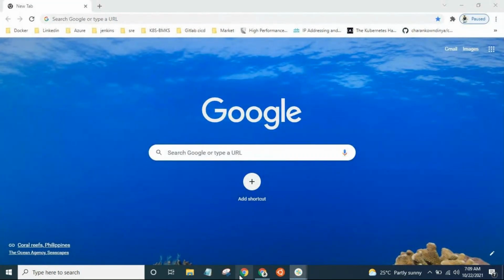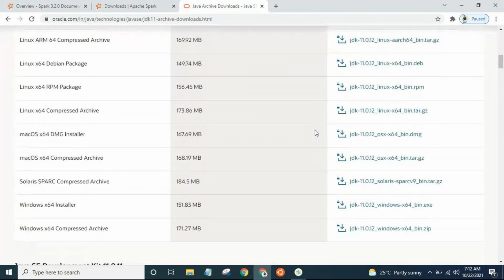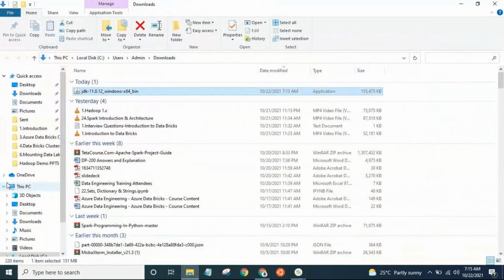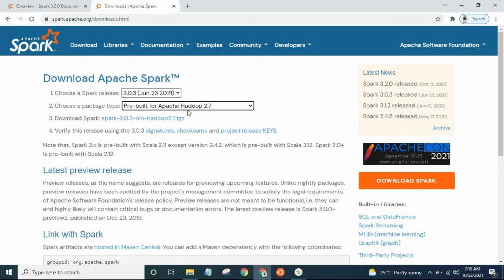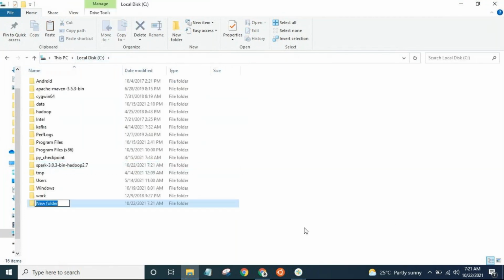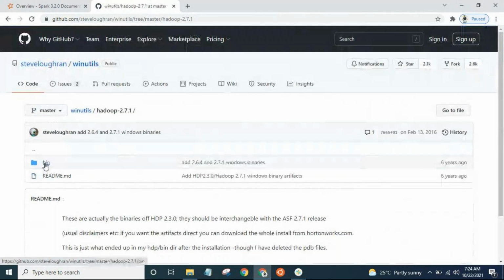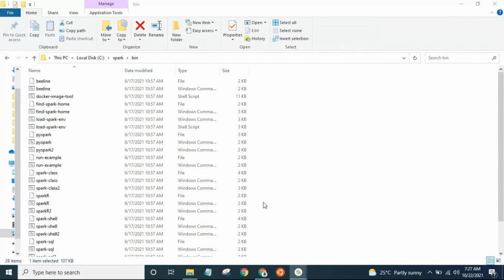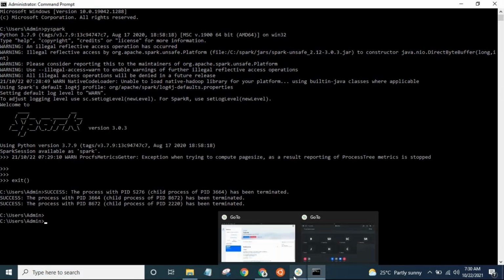28 Spark Environment Setup